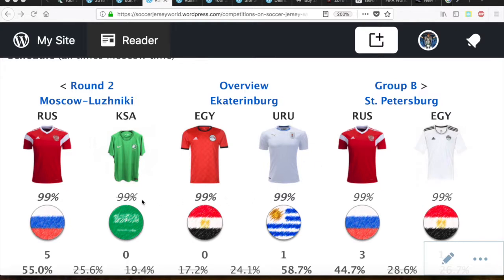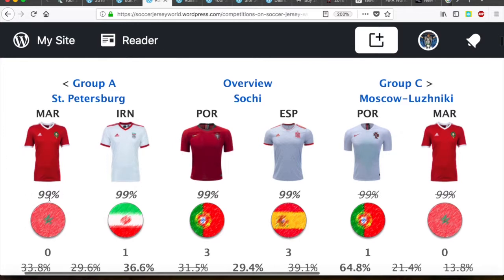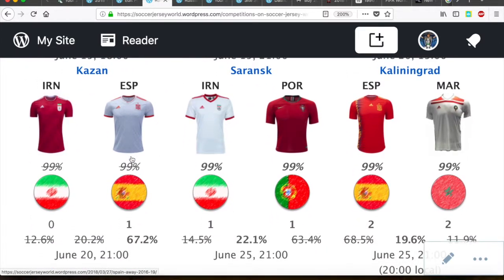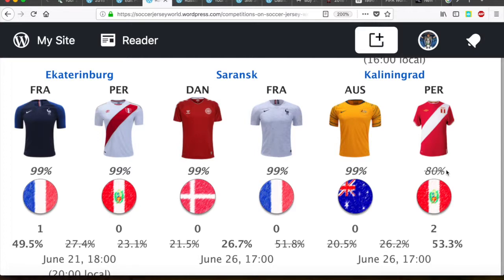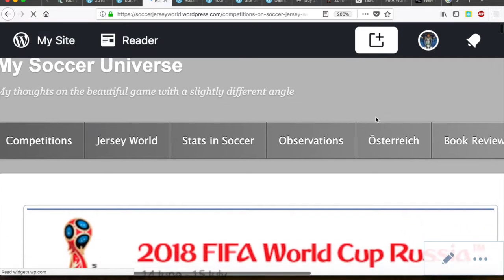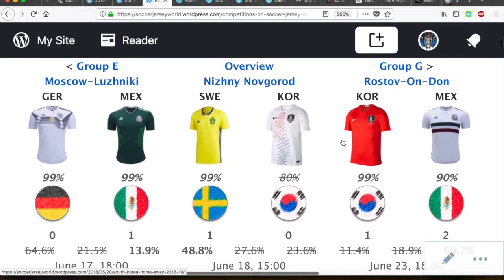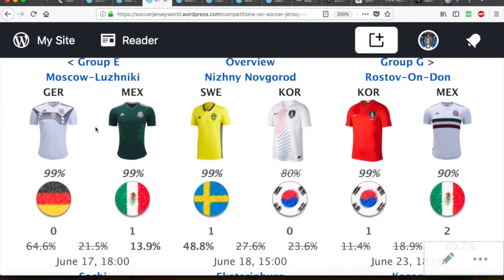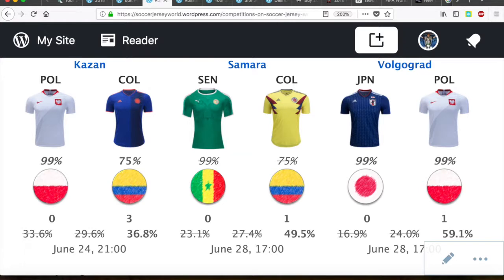Recapping the Jersey Matchups of the Group Stage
A look at all the World Cup jersey match-ups we had in the group stage and how many I predicted correctly.